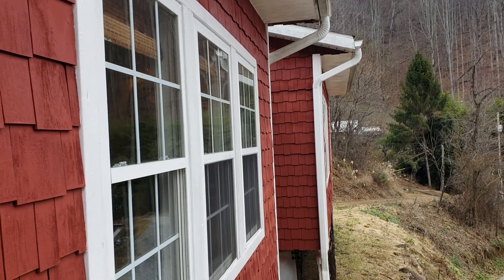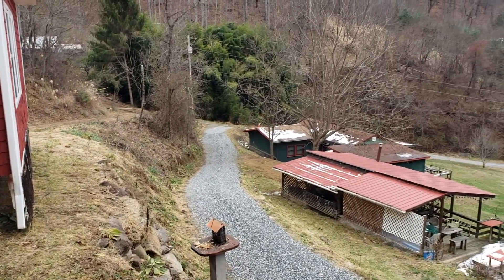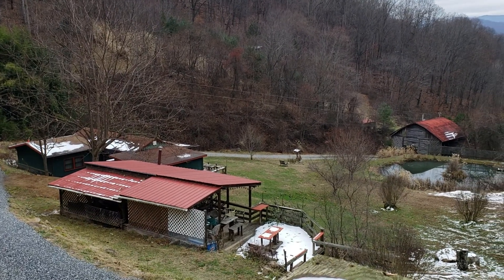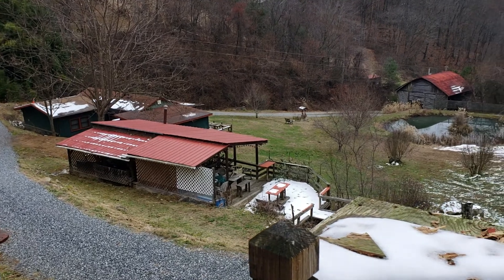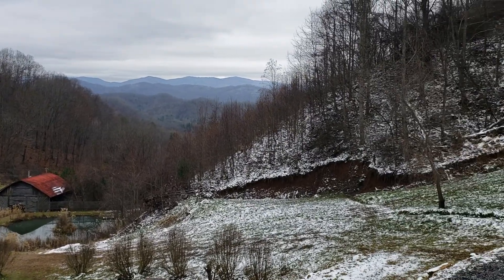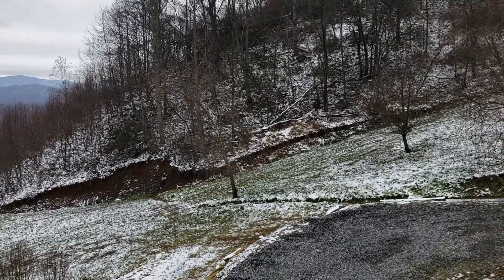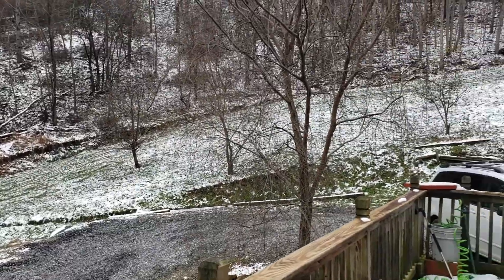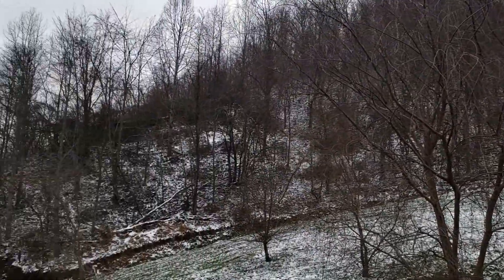987 Jordan Branch Road Mars Hill, NC 28754